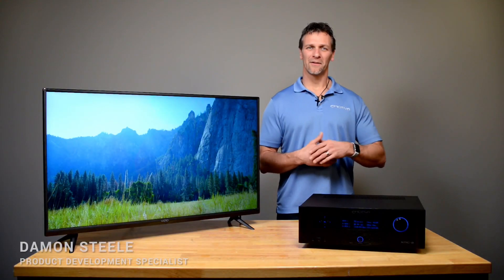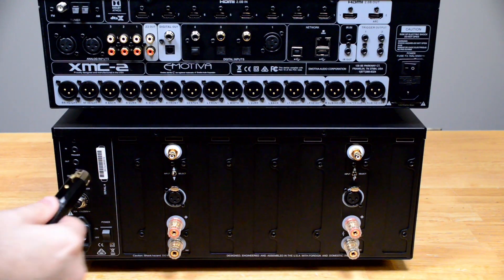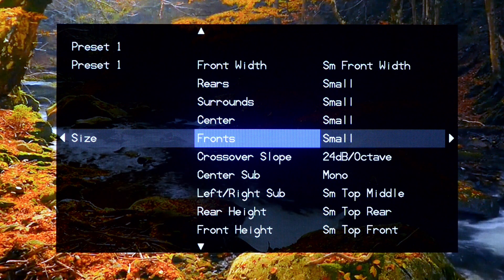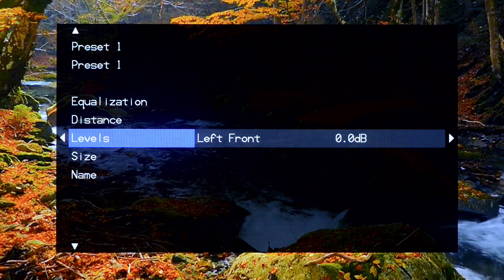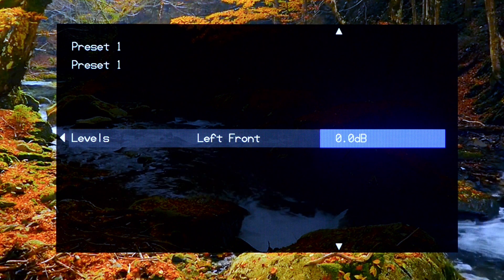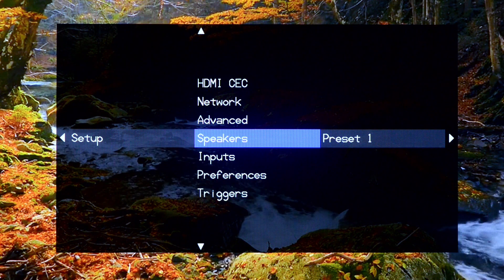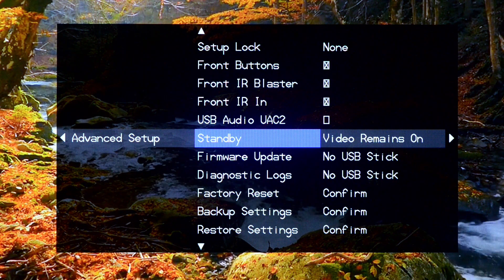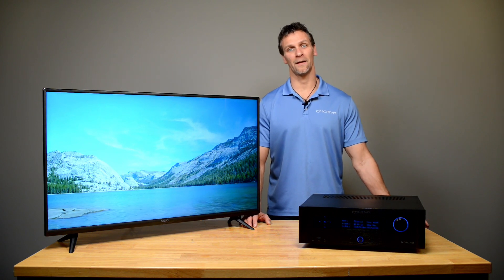Dolby Atmos and DTS:X Processor Quick Start Guide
Setting up any new piece of gear can be a daunting task but we are here to help! These are the initial basic setup instructions for your new Emotiva Dolby Atmos and DTS:X Home Theater Processor to help you get the most out of the box. Take your 4K HDR and Dolby Vision theater to the next level with one of our 16-channel 3D audio flagship processors.